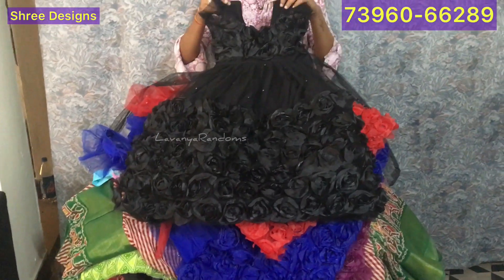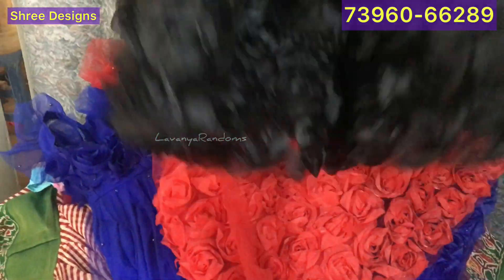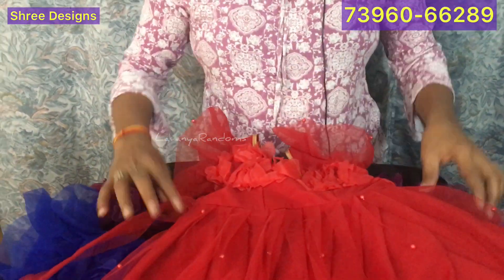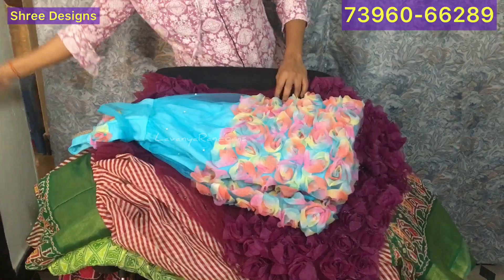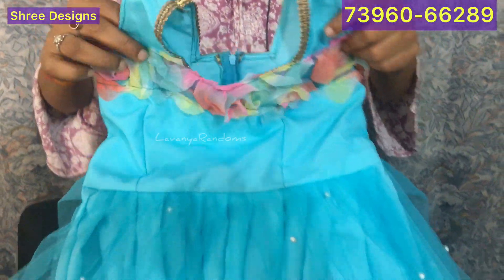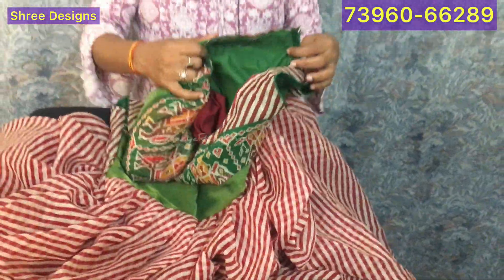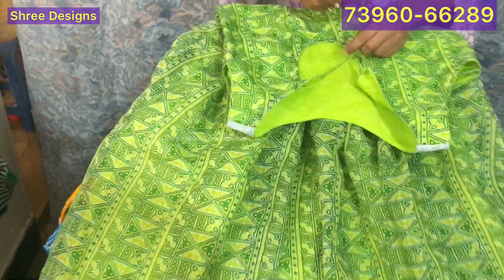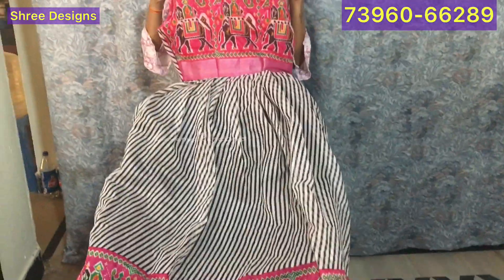చిన్న పిల్లలికి & పెద్దవాళ్లకి Trending Long Frocks below 1000rs